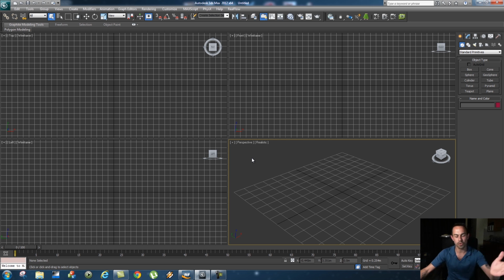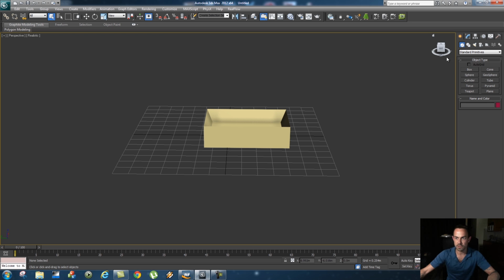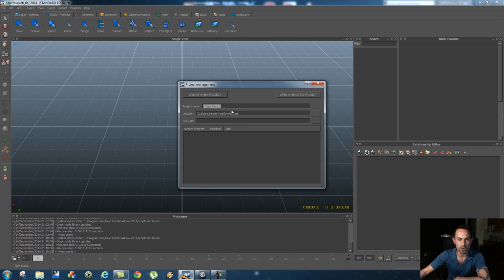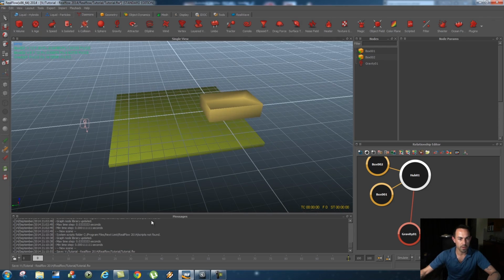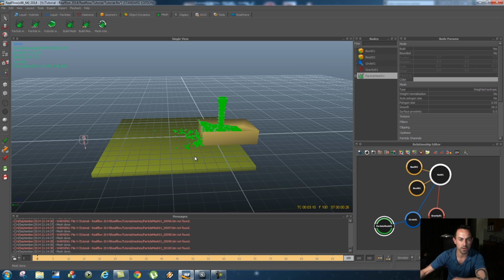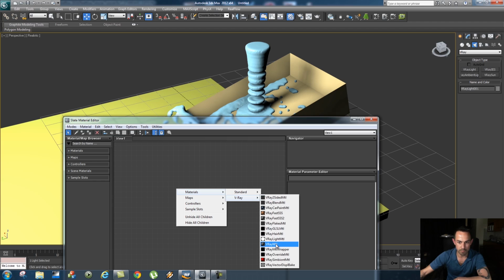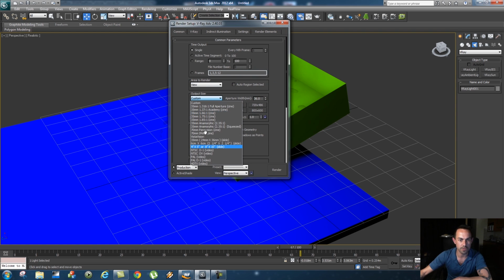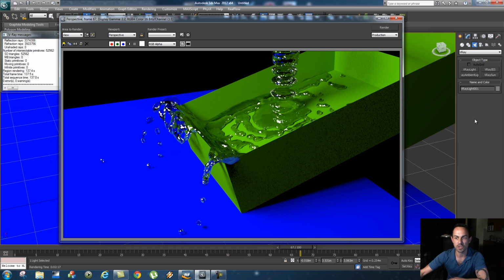Realflow Tutorial For Beginners - How To Export From Realflow To 3dsmax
In this easy to follow Realflow tutorial for beginners  I show you how to export your scene or animation from Autodesk 3dsmax to Realflow 2014, creating a basic Realflow fluid simulation and exporting the simulation mesh back to 3dsmax.

With Realflow you can do some amazing liquid simulations for motion graphics, VFX (visual effects) for movies and more! Realflow is one of the leading software packages for liquid and water simulations. In Realflow 2014 it's even easier than ever to create amazing liquid simulations quicker than before! You can export your simulation from Realflow to 3d packages like 3dsmax, Blender, Maya and Cinema4d.

In this tutorial I will show you how to create a scene in Autodesk 3dsmax 2012, with some animation, then export your scene directly to Realflow, using the SD file format. Create your simulation within Realflow 2014 and then export this back to 3dsmax for your final render.

I also show you how to create some basic Vray material easily for the water which looks very realistic. Enable Vray GI to get a realistic water render!

Any questions regarding Realflow 2014 please ask away in the comments below and I will try my best to answer.

Let me know if there is any specific tutorial you would like to see on this channel.

Ruan
TunnelvizionTV